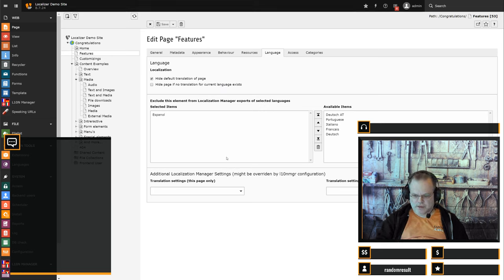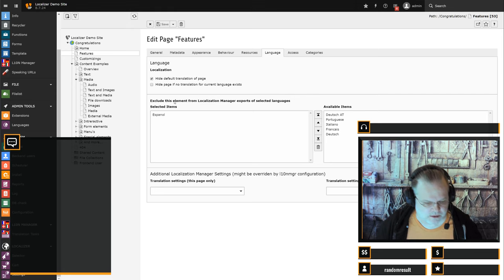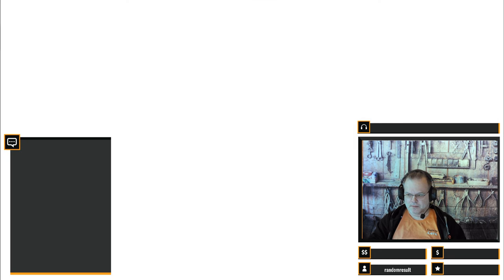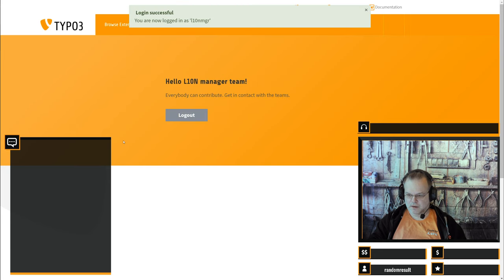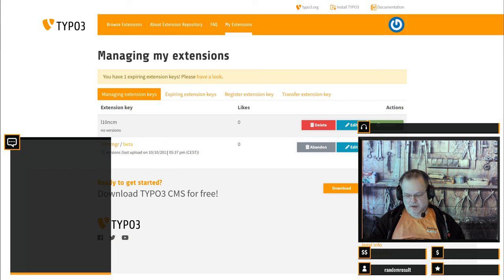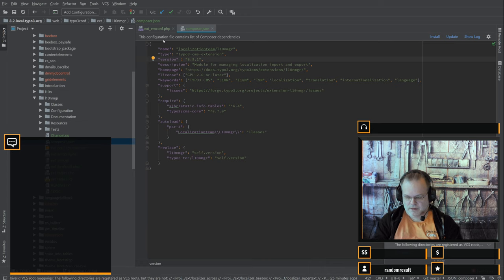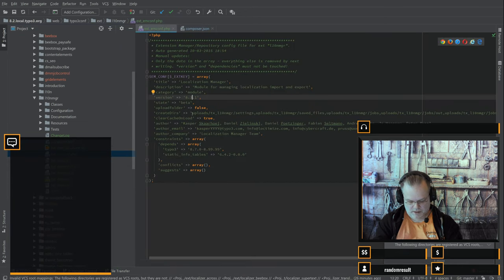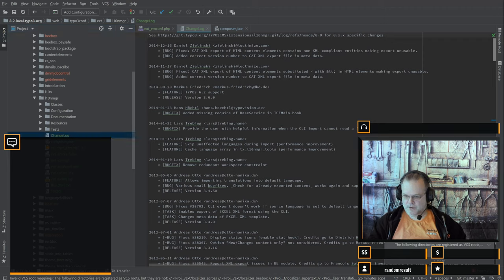Localization Manager L10nmgr 8 4 0 for CMS 8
Creating and publishing a new version of L10nmgr on packagist and TER. Including some explanations of TER key reservation, packagist and git tags and other things to consider while maintaining extension for TYPO3.